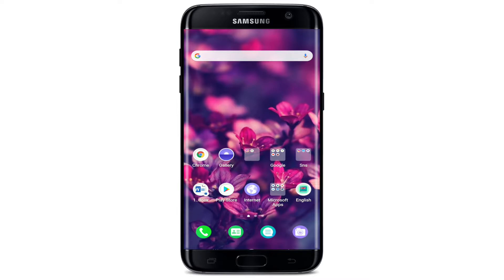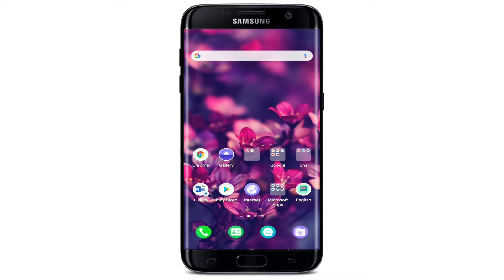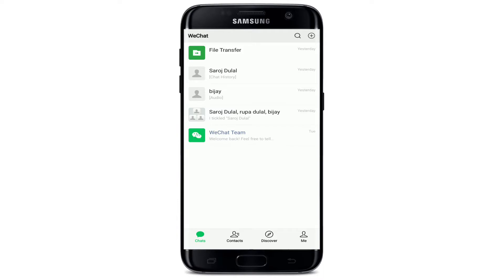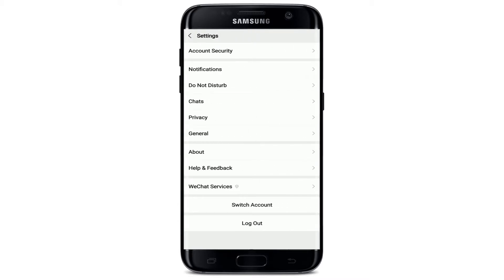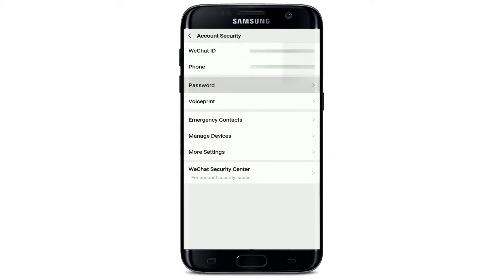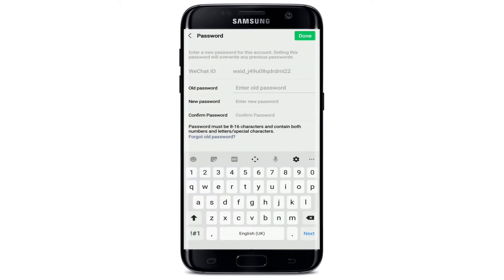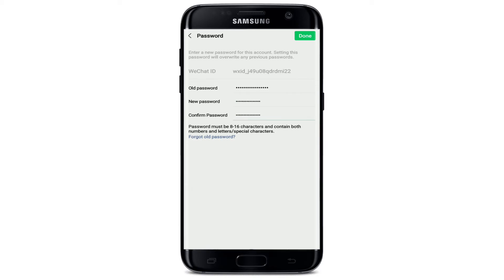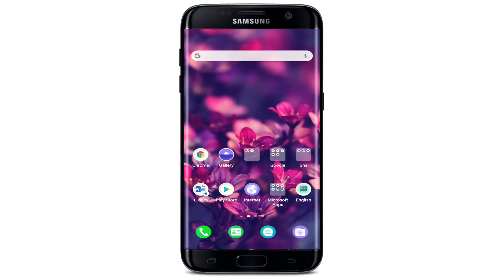How to Change WeChat Password? Retrieve, Recover, Reset WeChat Password on WeChat Android App